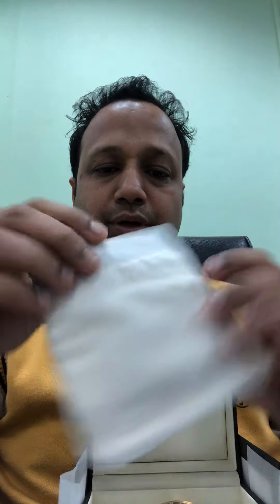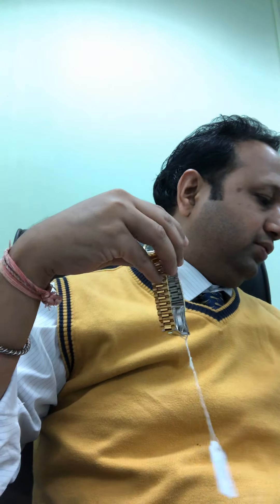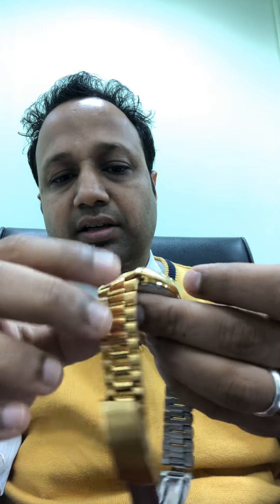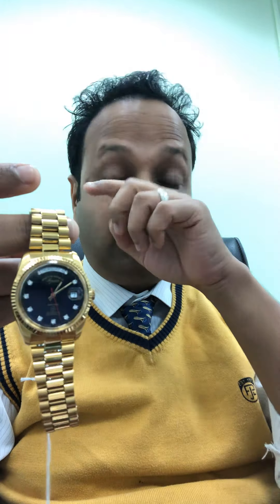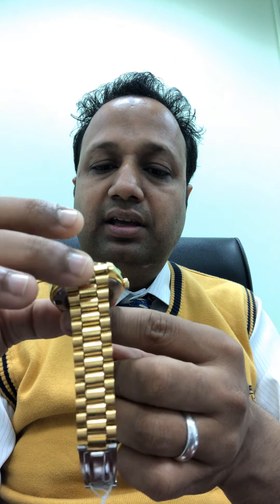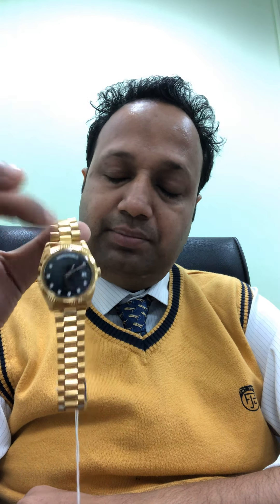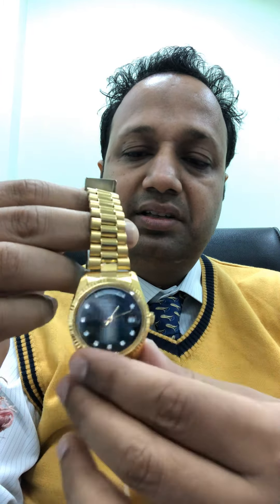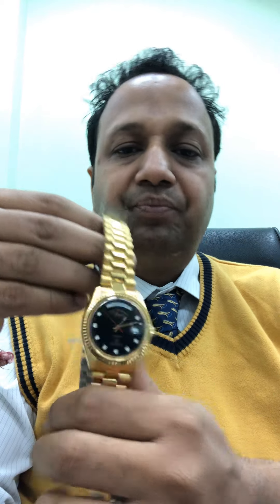Alternative to Rolex President Day date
Don’t buy Rolex President Day date Until you see this model. Perfect Substitute for Rolex Day date
Old West End president Black Diamond
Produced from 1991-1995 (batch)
Discoloration issue but can’t spot easily
Swiss watches
Best Alternative for Rolex President Full
forPrice ~New Model Sapphire $600
Plastic Glass $300-500
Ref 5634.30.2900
West End Watch Co
Day Date
Alternative to Rolex Day date or President
Rare watch
Rare west watch President watch